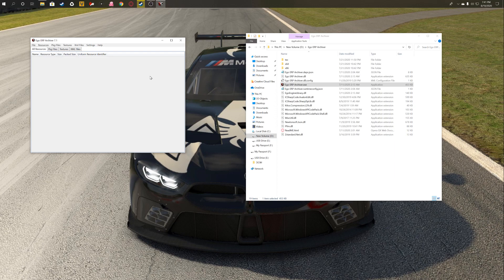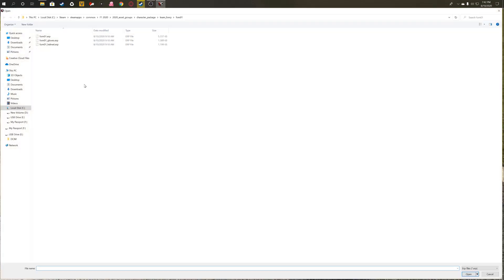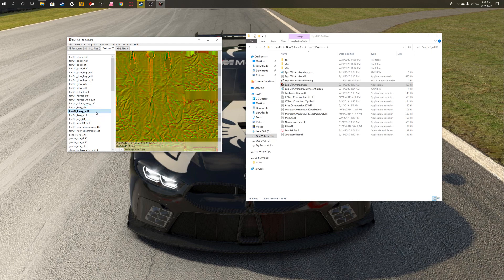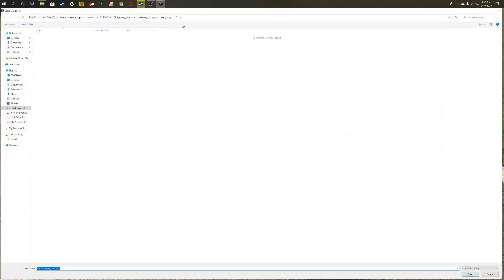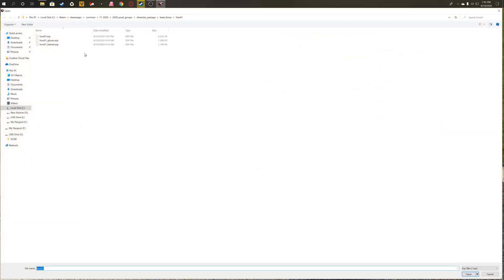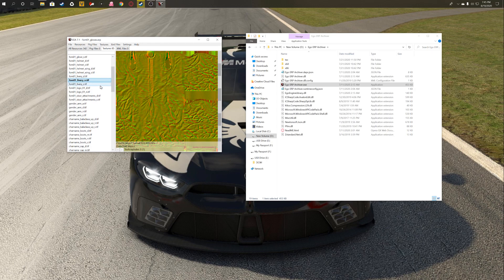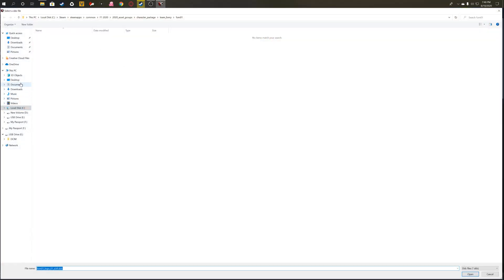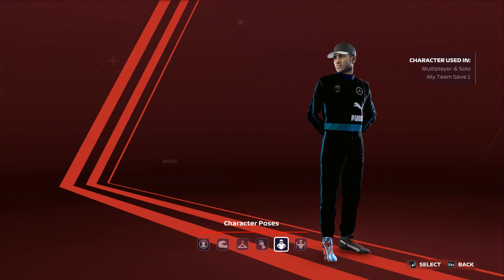Fix your F1 2020 modded liveries post patch!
Just a quick vid about the 1.07 patch overwriting people's mods.  In short, you'll simply have to re-import them all with Ego Archiver again.  :(